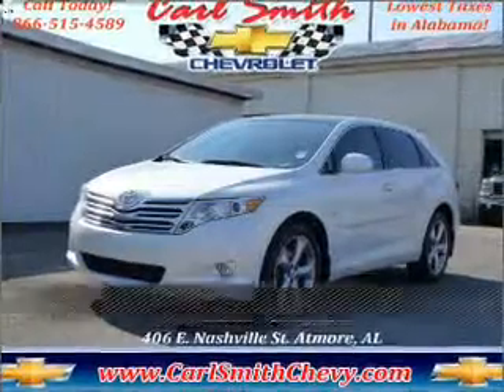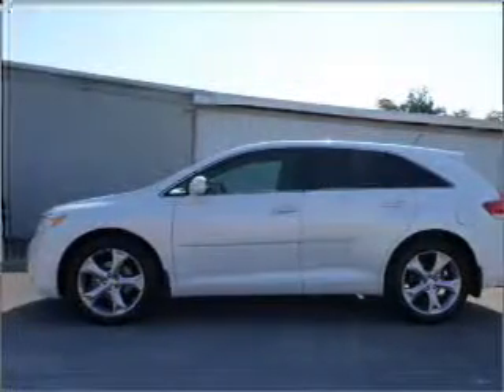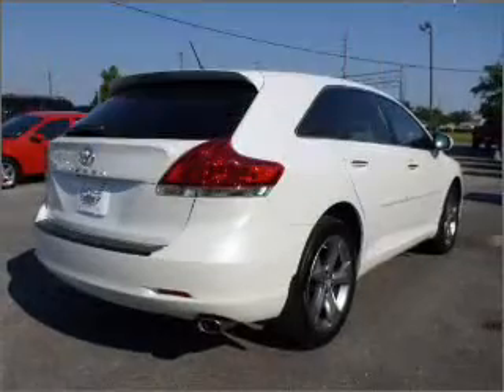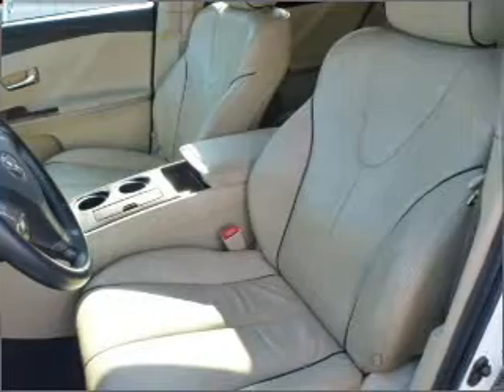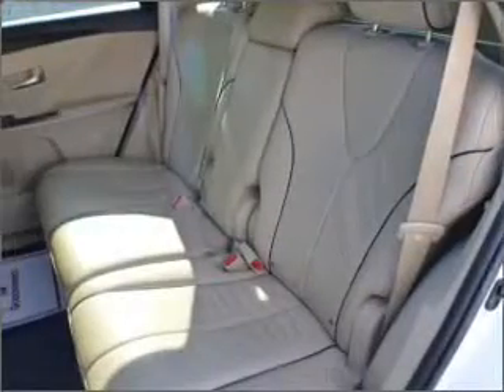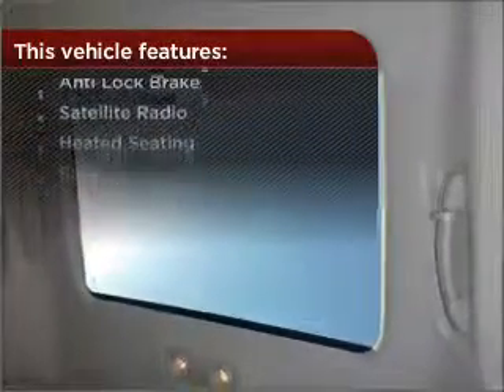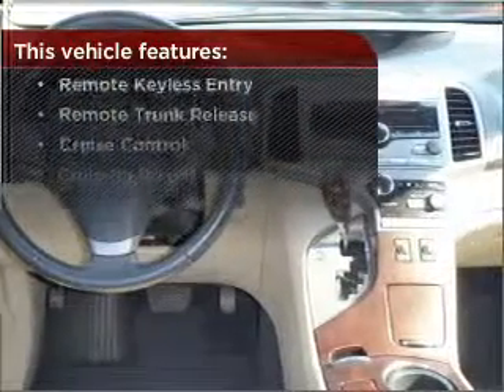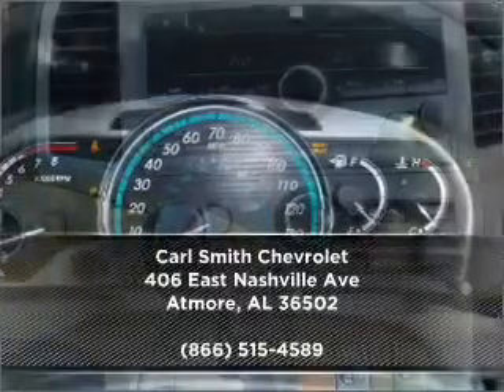2009 Toyota Venza in Atmore, AL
406 East Nashville Ave
Atmore, AL 36502
2009 Toyota Venza
6-Speed A/T
Mileage:46486